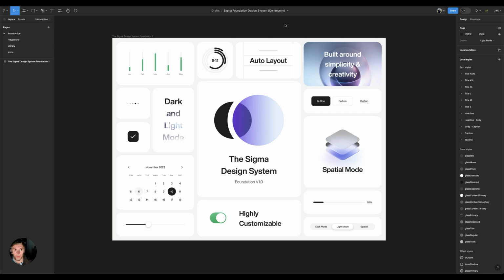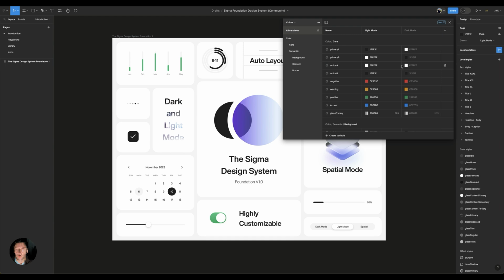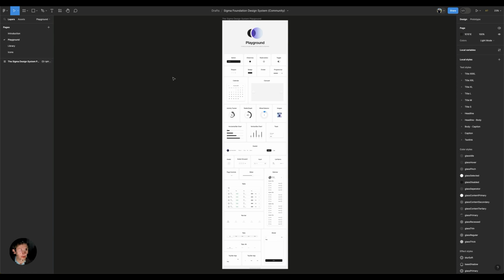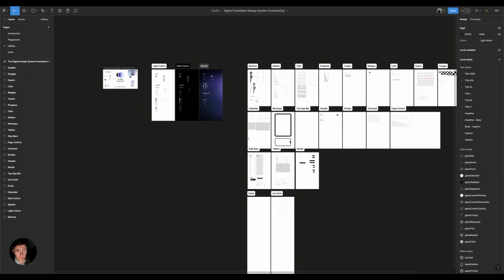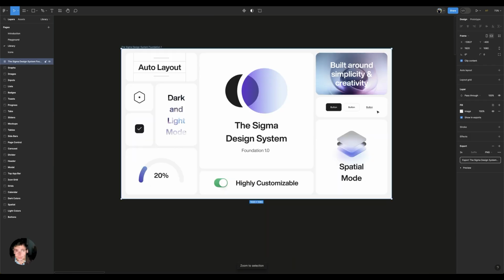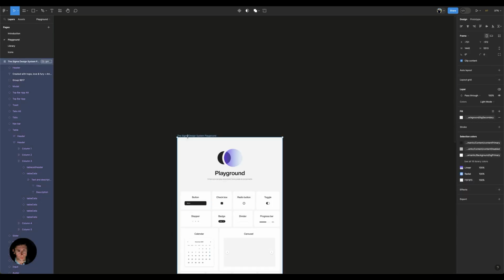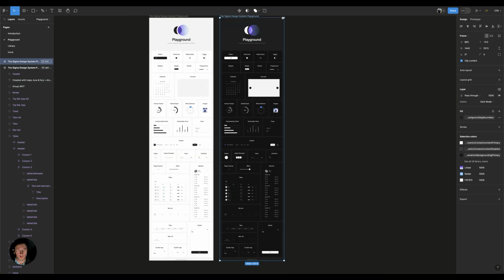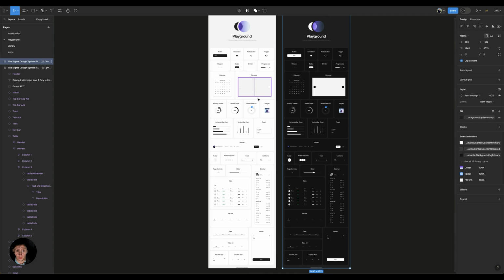[Review] Sigma Foundation Design System